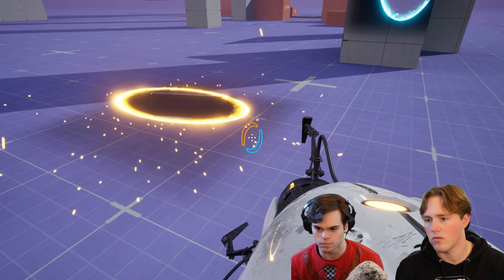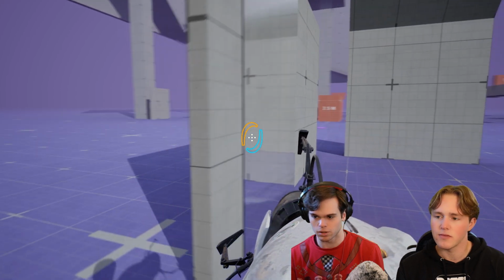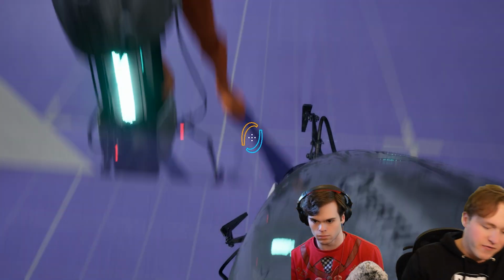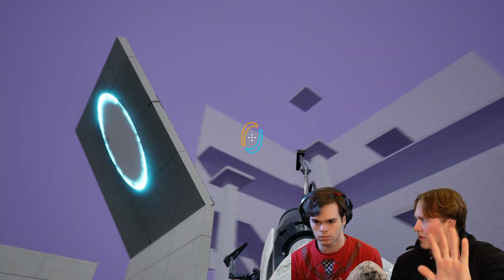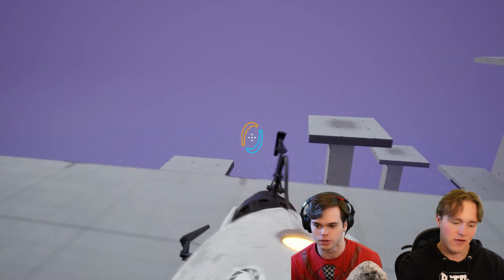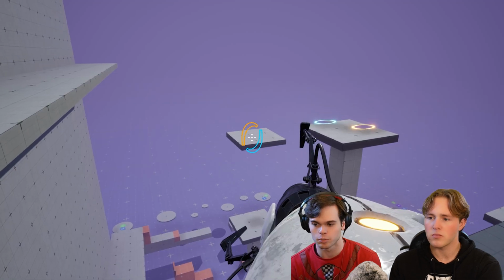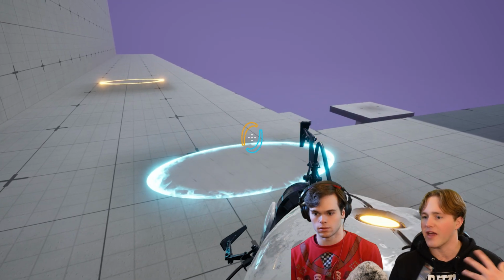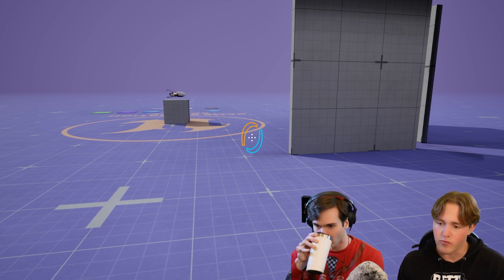Portal Remake in Unreal Engine 5: First Playtest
This Portal remake in Unreal Engine 5 started as a side project to help me dive deep into the Game Animation Sample. My goal is to fully understand it so I can create an advanced full-body IK VR tutorial that many of you have been requesting. Along the way, I saw an opportunity to turn this learning process into a fun and creative project, and I couldn’t resist!

In this video, I introduce the remake, showing off some of the mechanics, visuals, and level design I've been working on. The highlight is the first-ever playtest with my friend Colin. From discovering hilarious bugs to testing cool features, this playtest is a rollercoaster of laughs and challenges. Most of the video focuses on this playtest, packed with fun moments and a behind-the-scenes look at development.

Let me know what you think about the project and what you'd like to see in the next update!

Chapters:
0:00 - Introduction to the Project and Update on Current VR tutorials
1:42 - Playtesting the Project with My Friend
16:08 - Outro

Here are some other ways you can support me:
1. You could check out my portfolio with all sorts of great assets and professional projects I have worked on recently.

2. You could take a look at my Sketch Fab account, where I post game ready assets that are fully downloadable. and entirely free!

3. You could check out my gumroad page, where I post the code for all of my tutorials